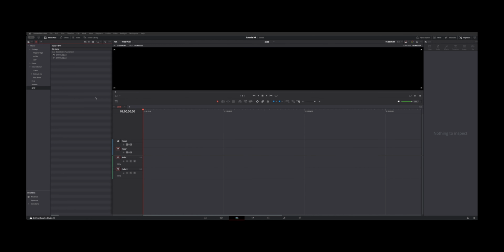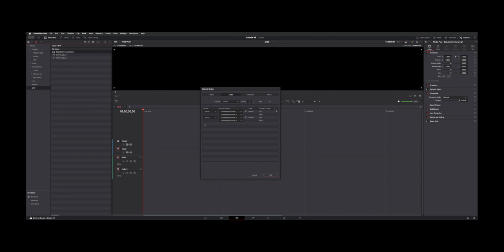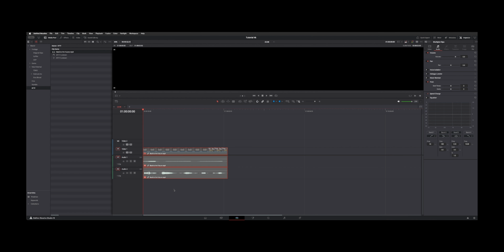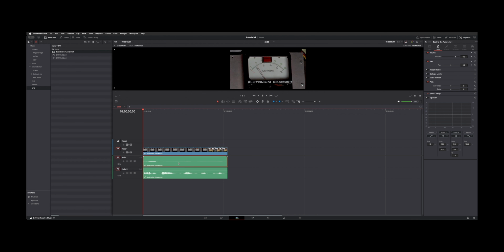DaVinci Resolve 19 - Clip Attribute audio Tips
Adjusting Audio with Clip Attributes from the Media Bin.
Routing Channels, Maintain Timing with Mute function.